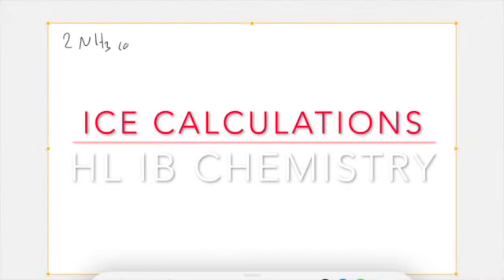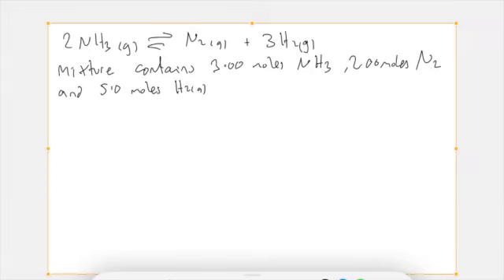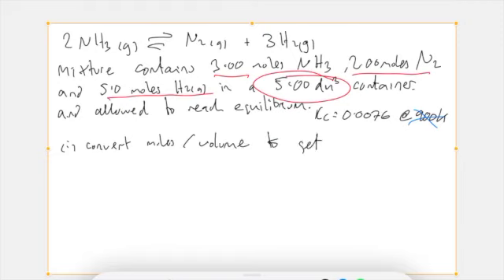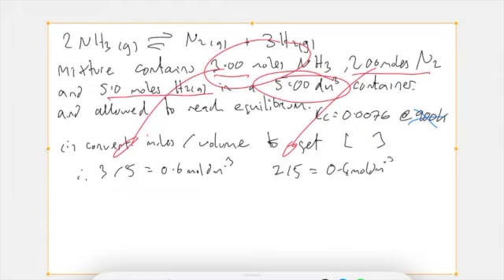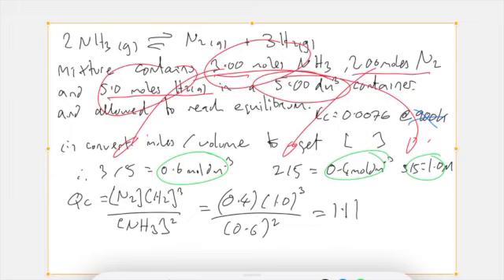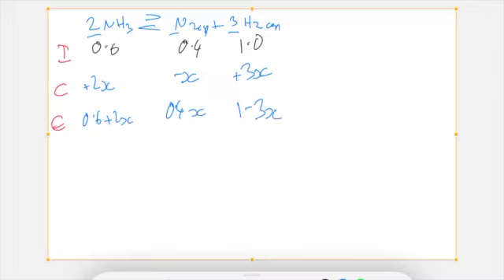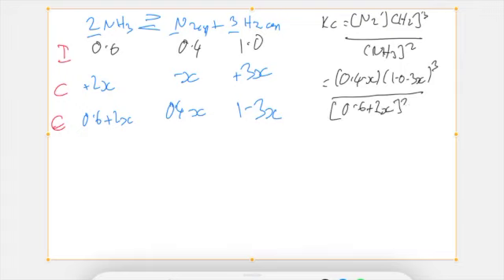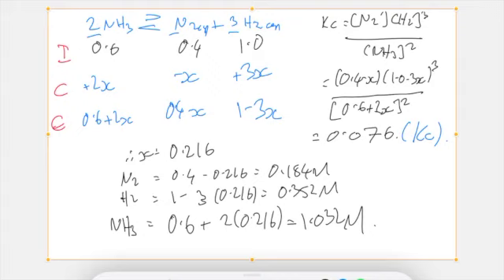How to Answer ICE Tables HARD